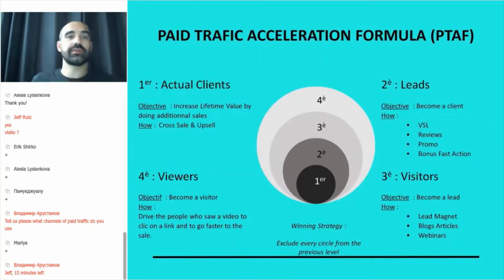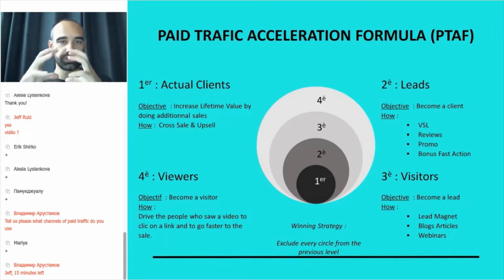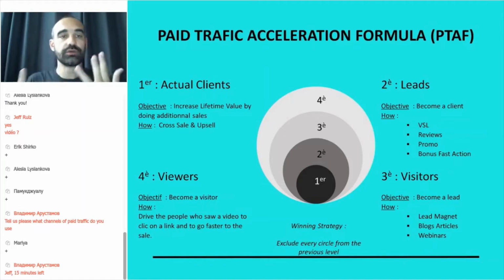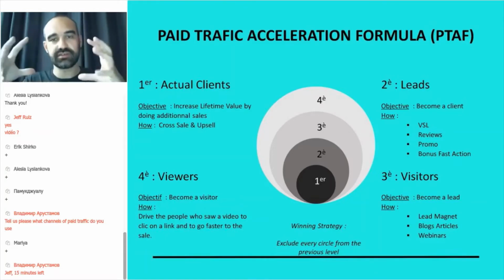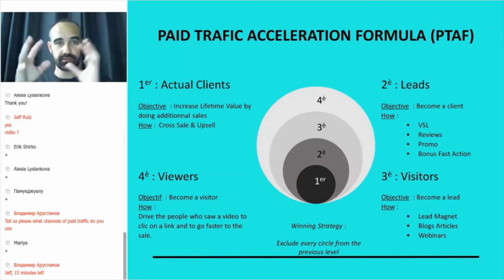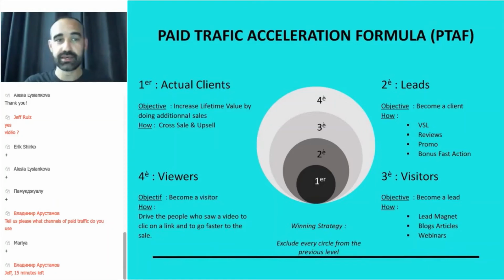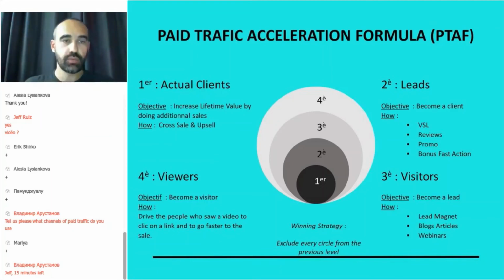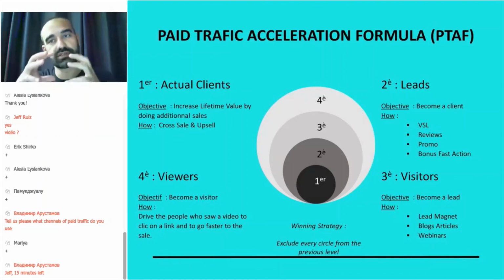Jeff Ruiz - Paid Traffic Acceleration Formula